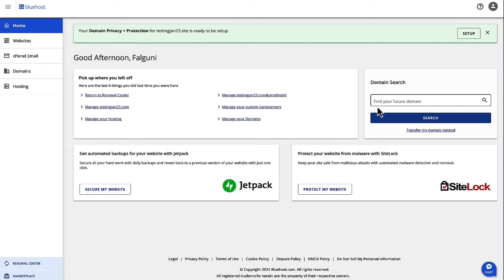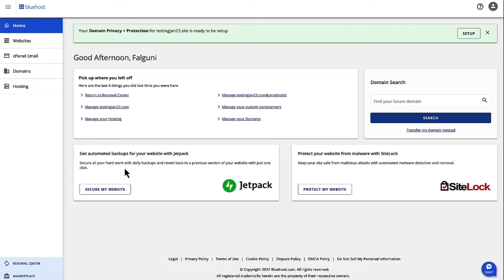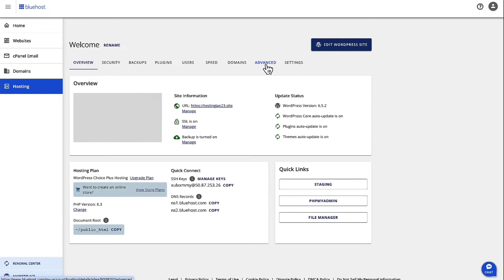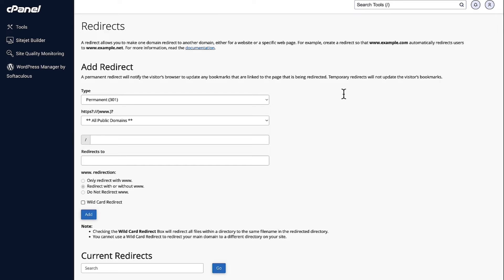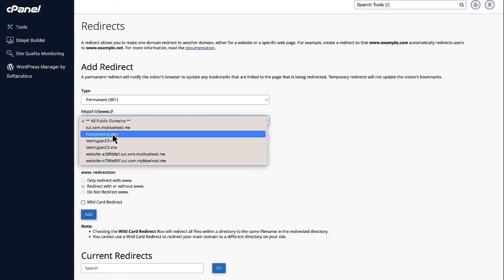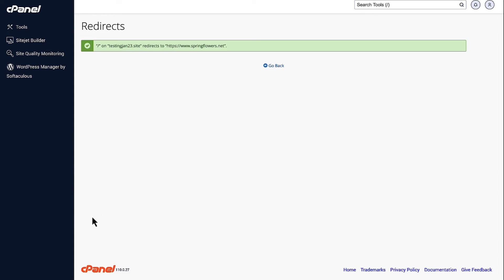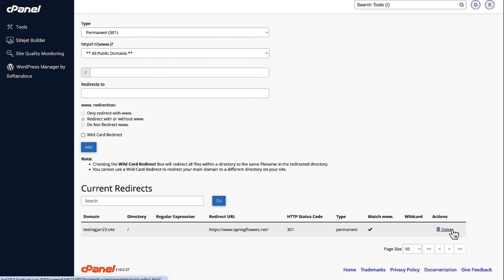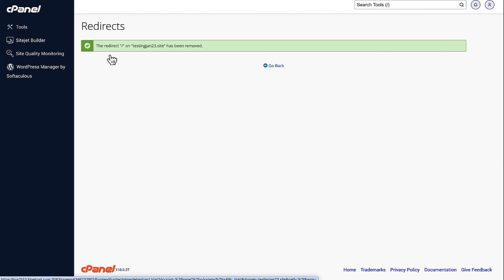Mastering URL Redirect Management: Expert Insights and Best Practices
In this tutorial, Falguni Jhaveri, Product Manager for Shared Hosting at Bluehost, provides a comprehensive guide on effectively managing URL redirects.